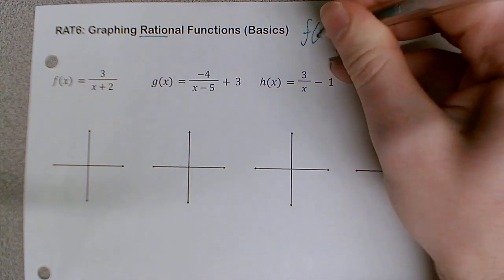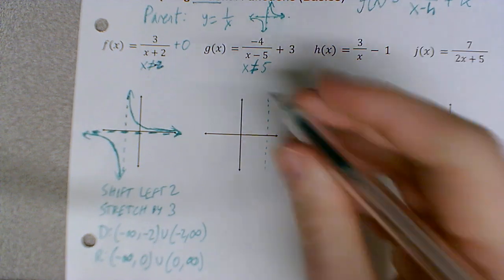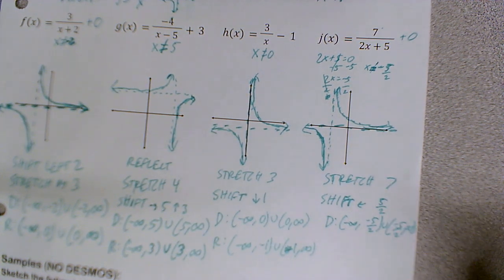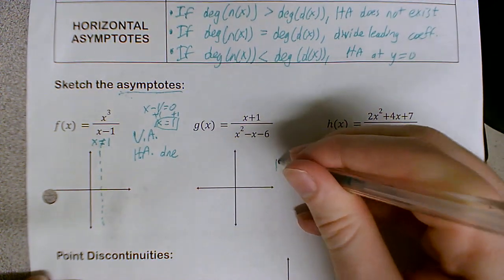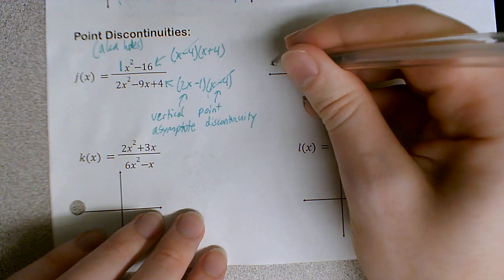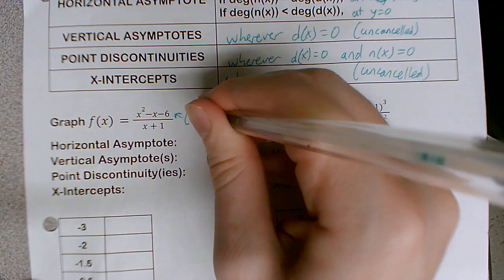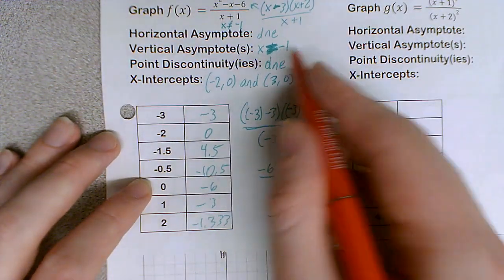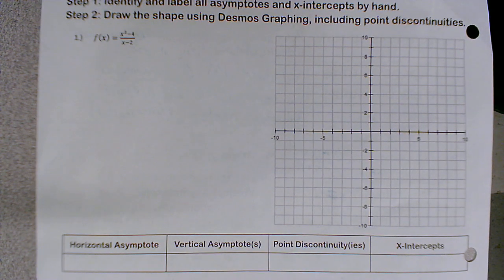RAT6 through RAT8 Notes: Rational Functions